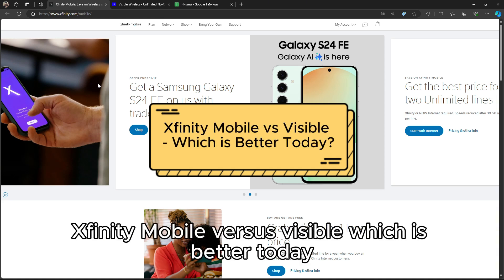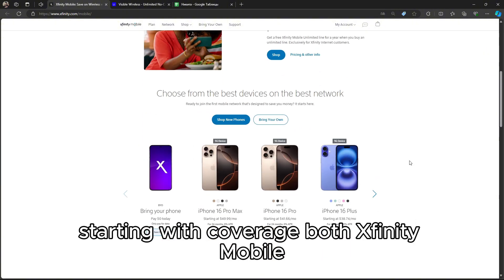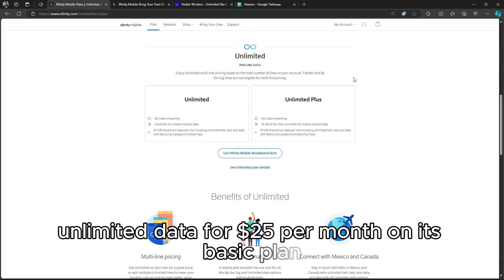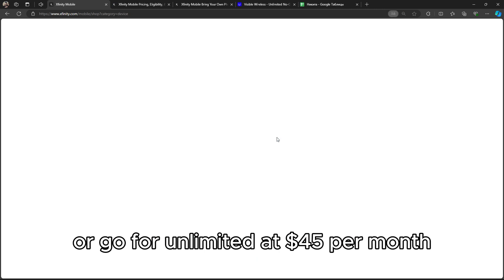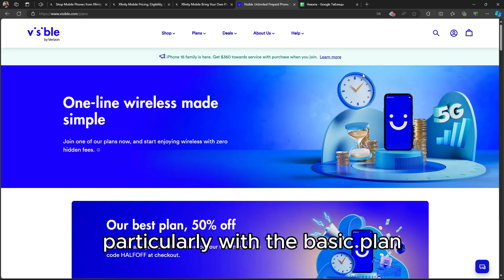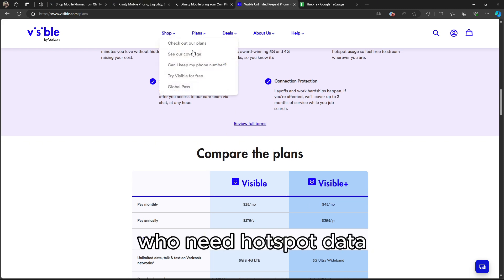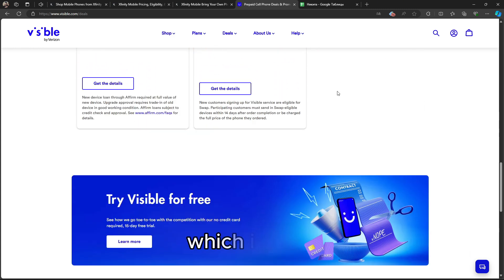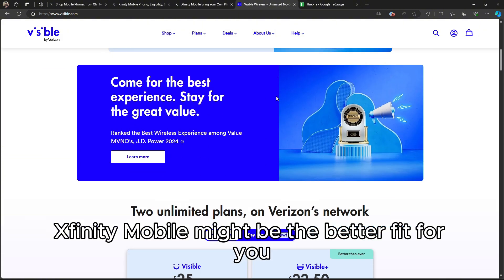Xfinity Mobile vs Visible - Which is Better Today?